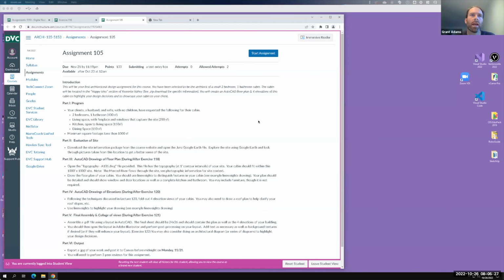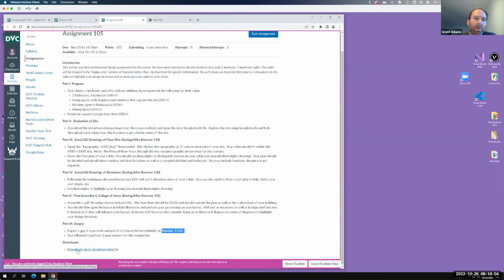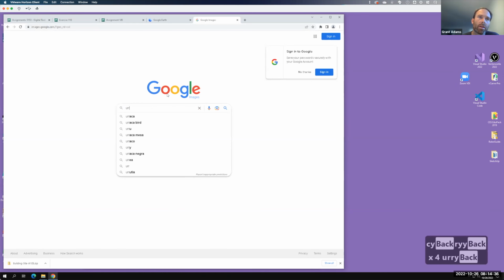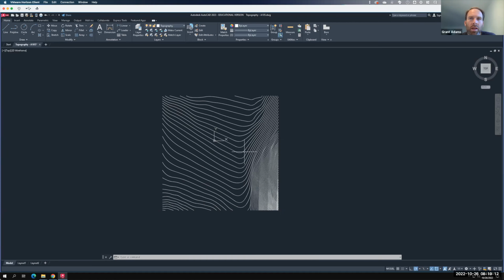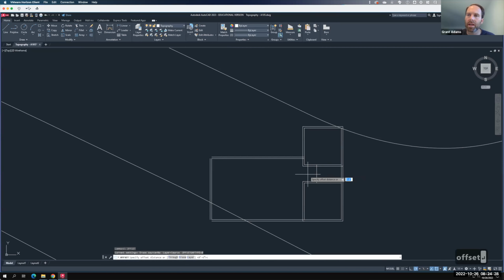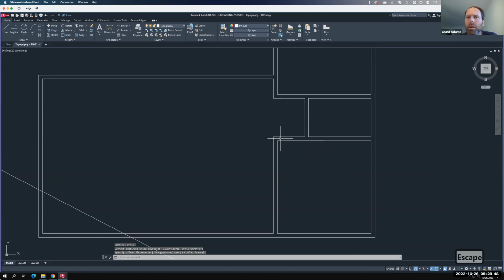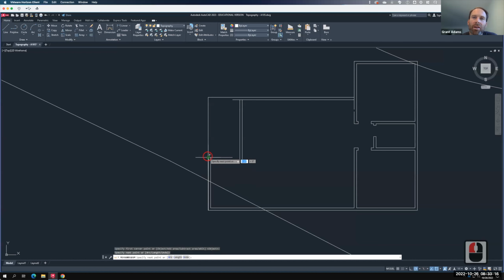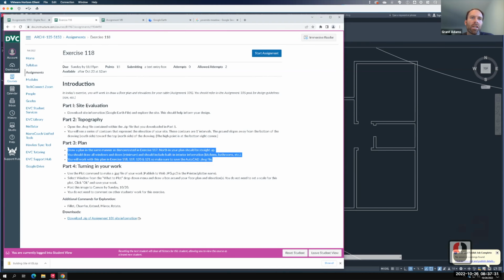Lecture 118 - Continuing Basic AutoCAD (Fall 2022)